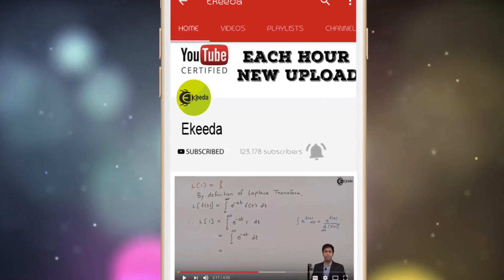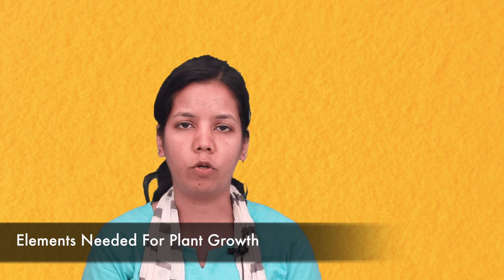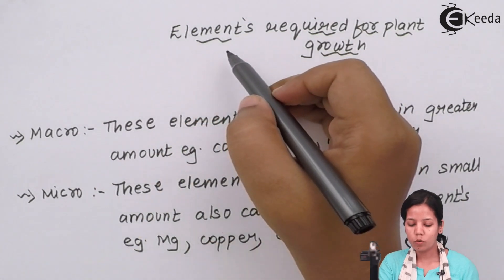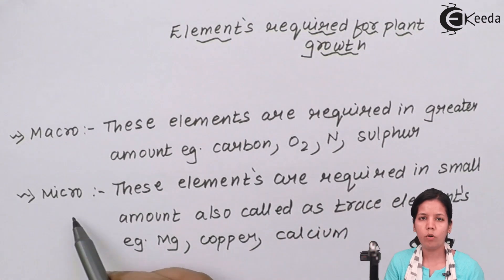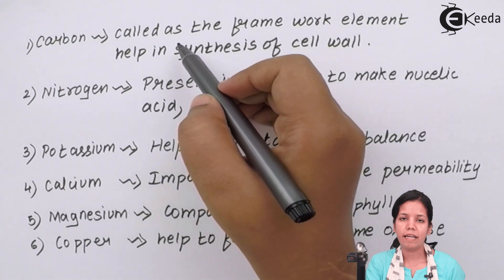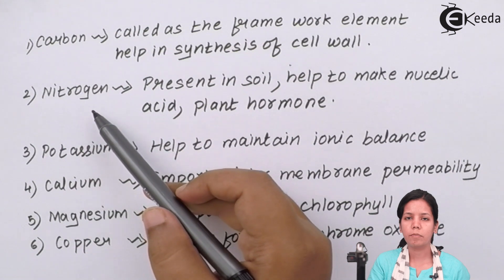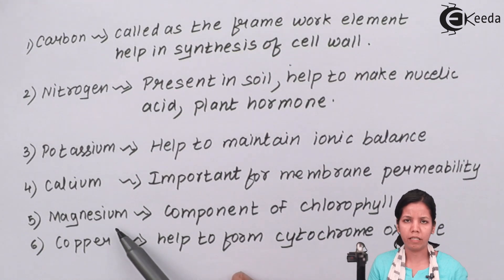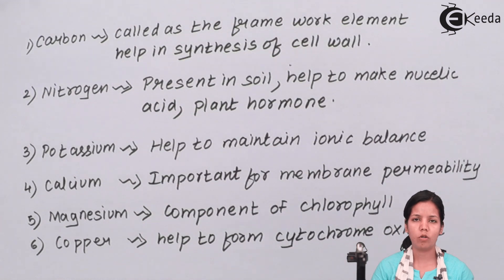Required Elements of Plant Growth - Plant Water Relation and Mineral Nutrition - Biology Class 11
Video Lecture on Required Elements of Plant Growth from Plant Water Relation and Mineral Nutrition chapter of Class 11 Biology for HSC, CBSE & NEET.

Happy Learning : )